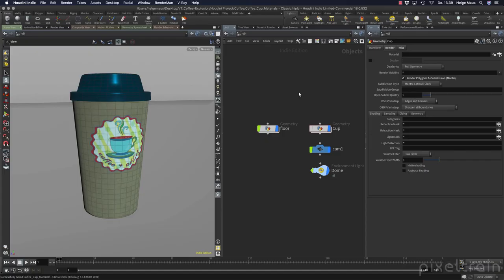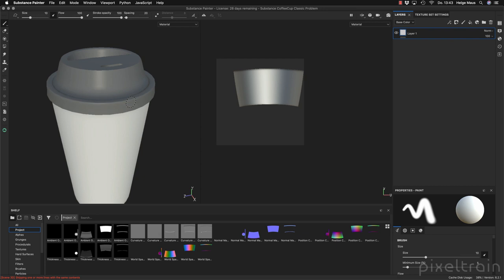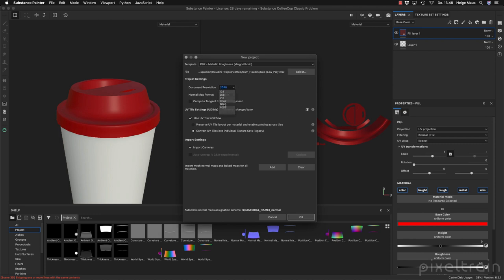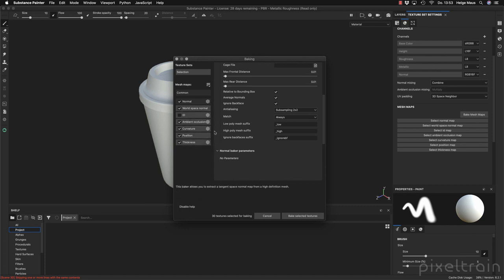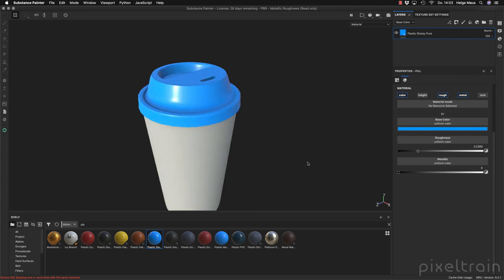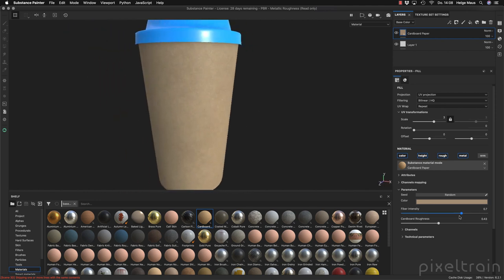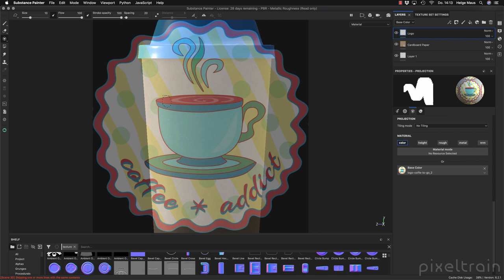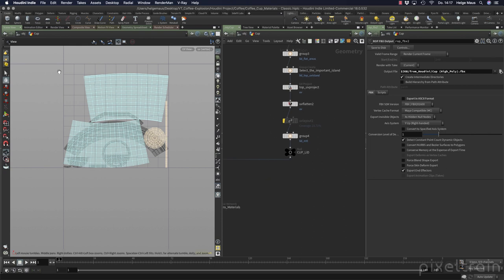CoffeeCup - 01_12 Classic Material Workflow between Houdini FX & Substance Painter 2020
In this tutorial, you will see the Classic Material Workflow between Houdini FX and Substance Painter 2020. We will talk about preparing your Model in Houdini FX, exporting High- & Low-Poly FBX files and also how Texture Sets are working. Also, I show you the current limitation in Substance Painter 2020 with UVs, which are not in the Standard UV Space and how to avoid it. Then you will texture the Cup with Plastic, Paper and add a logo. You will learn, how to project the logo and then finally, we export the textures for the different texture sets/materials in Houdini FX.

These topics are covered:

Understanding the Houdini Node tree
ROP FBX Node for High & Low Poly Version
Understanding the function of the High Poly Mesh
Substance Painter 2020
Understanding Texture Sets
Problems with UVs outside 0-1 in the classic workflow
Moving UV islands back to the Standard UV Space
UV Layout Node
Creating a Classic Substance Painter 2020 project
Talking about the new UV Tile Settings
Importing for the classic material-centric workflow
UI changes in the Baker
Baking the Maps
Isolating the Mesh Maps in the Viewport
Adding a Plastic Fill
Substance Source
Importing external resources
UV Placement & Projection
Interactive Placement
Projection Tool
Perspective vs. Ortho View
Stencil Placement
Projecting a Logo
UI Changes for the export dialog
Exporting the Textures